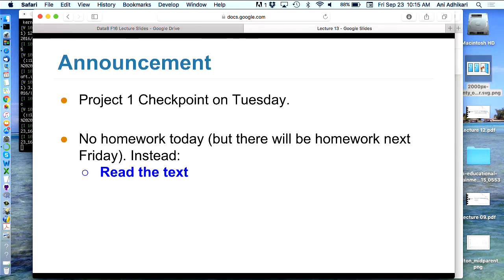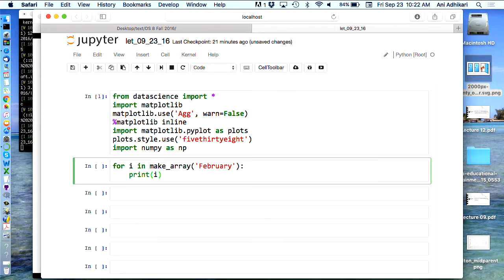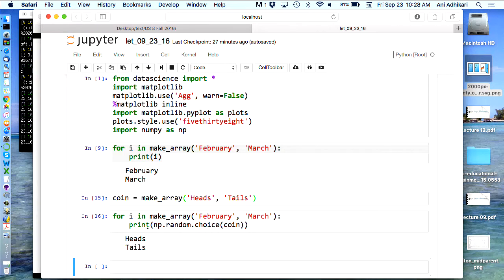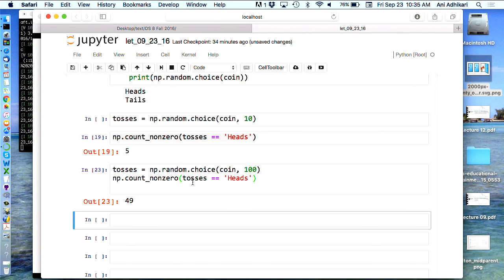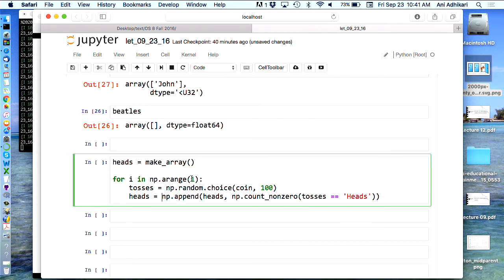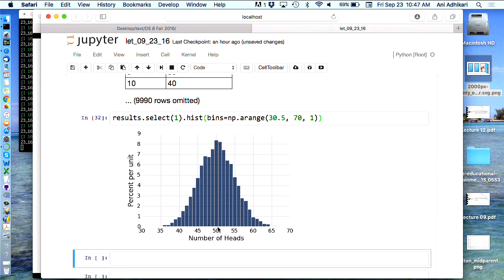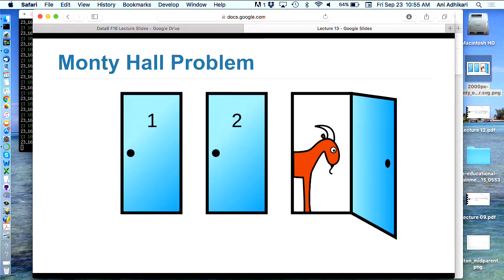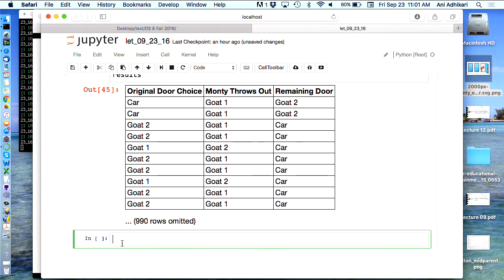COMPSCI C8 - 2016-09-23